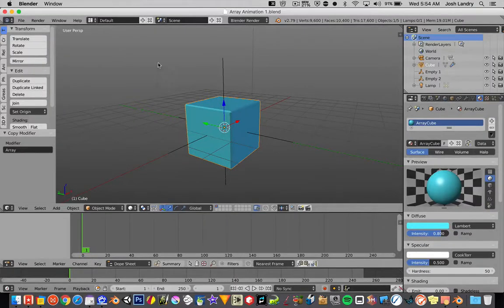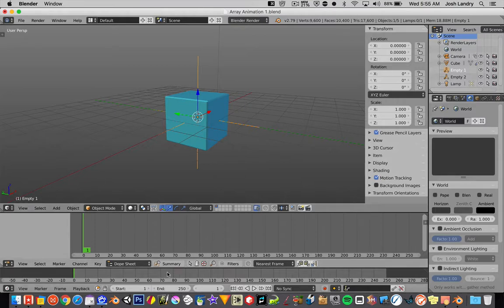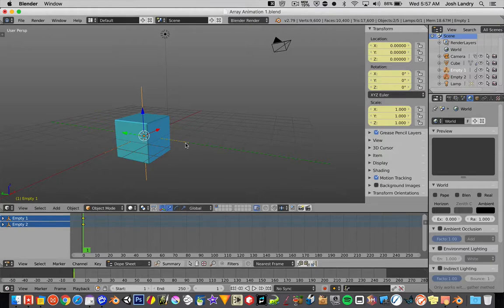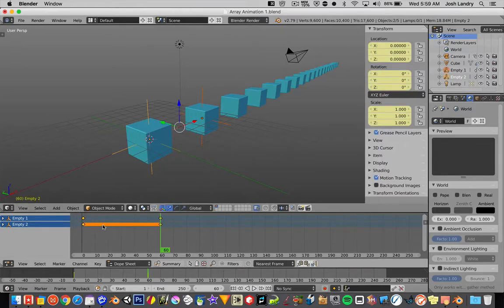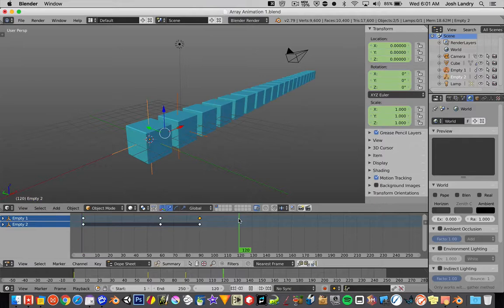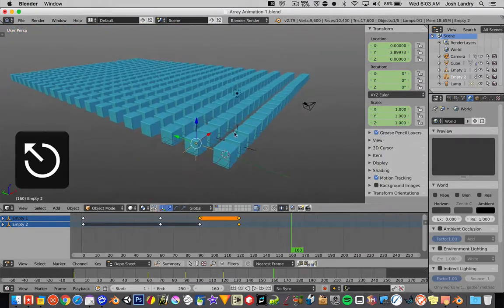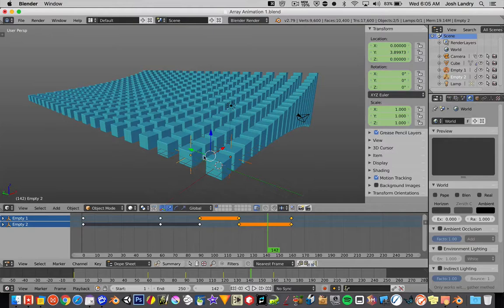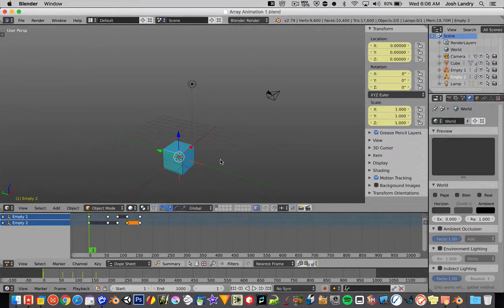Array Animation Part 2